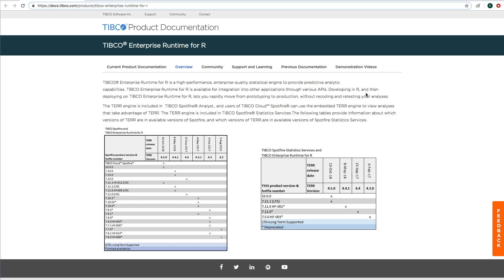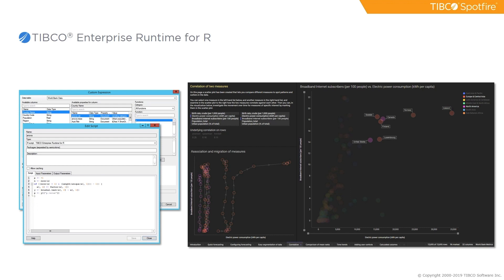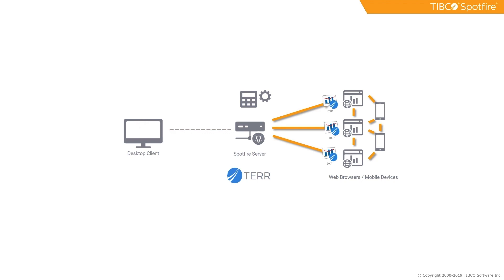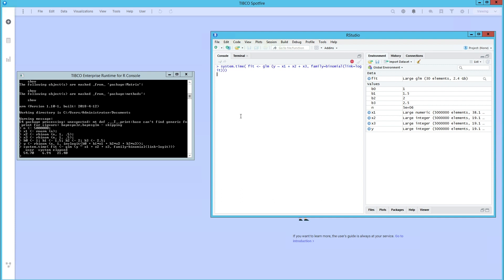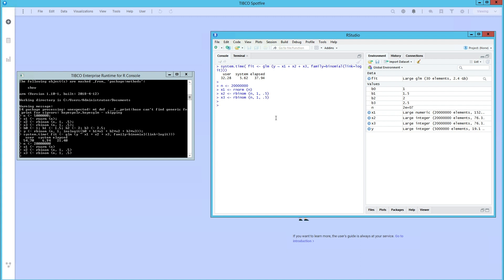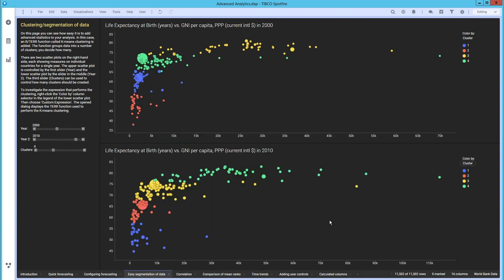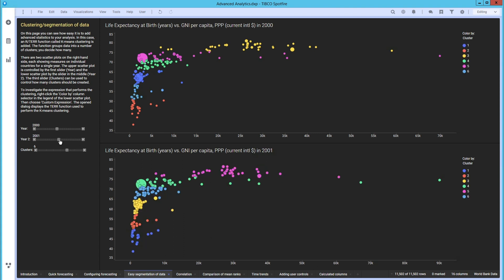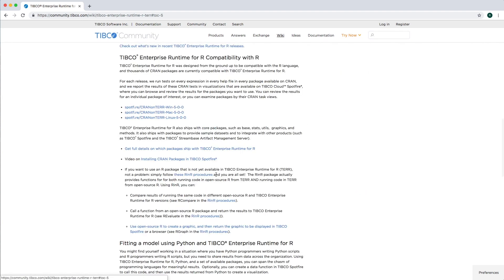What is TERR?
Learn how to take advantage of TIBCO Enterprise Runtime for R within Spotfire X.